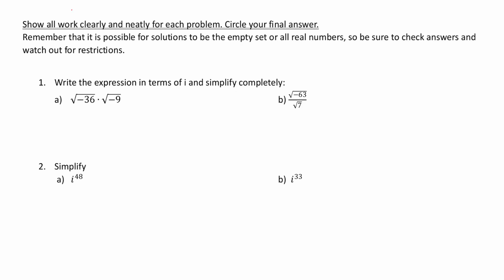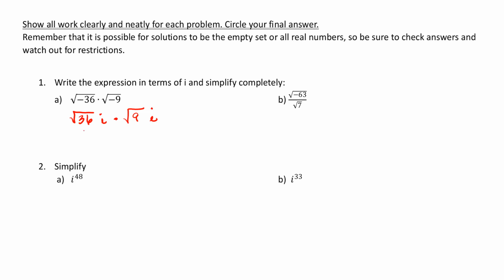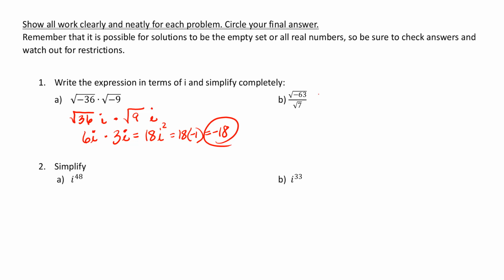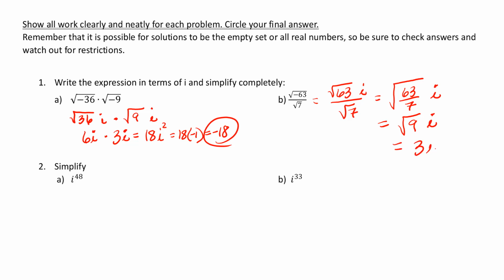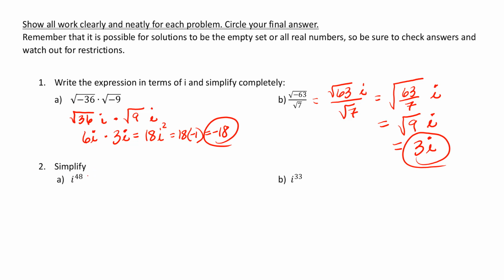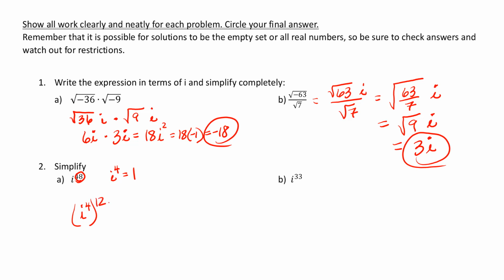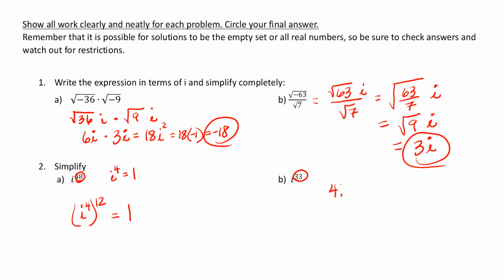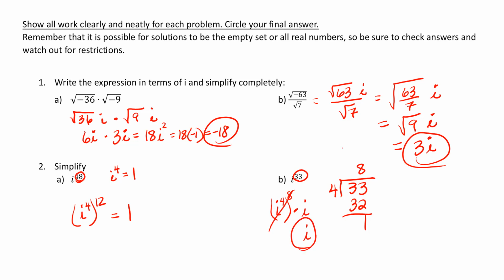Test chapter 1 numbers 1 and 2